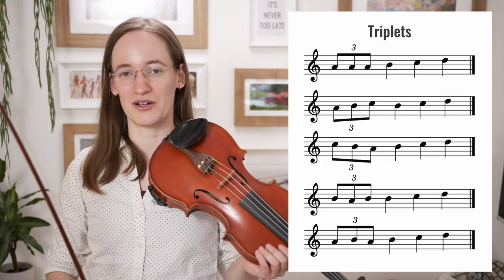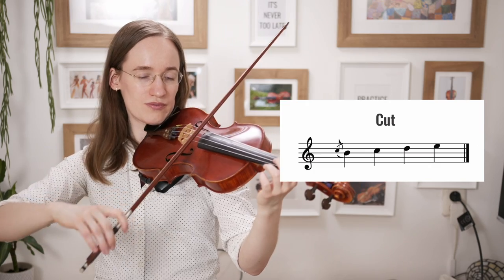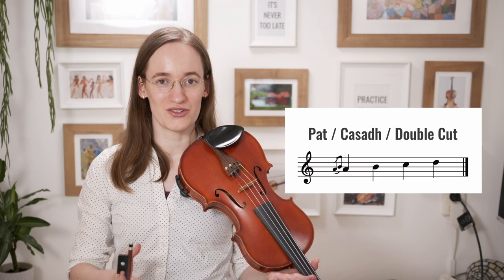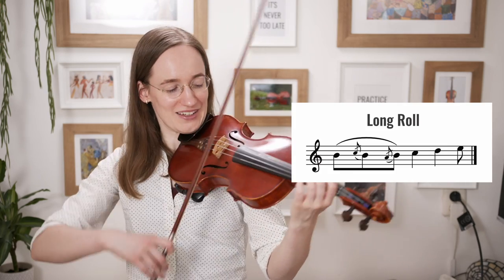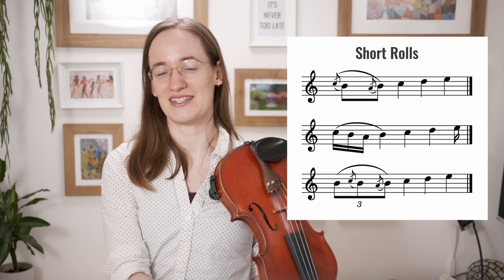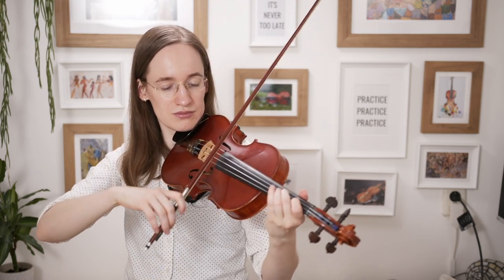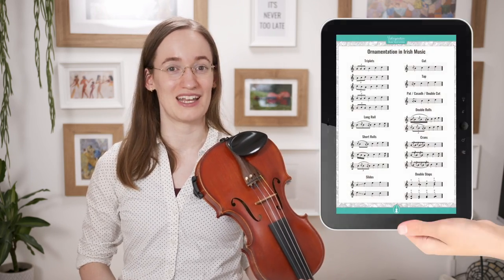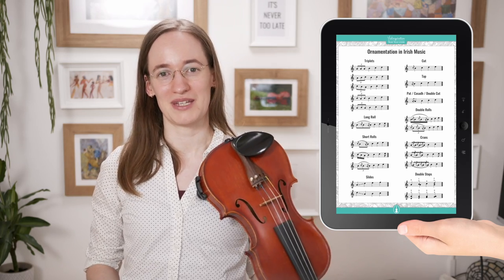Irish Fiddle Ornamentation – Violin Tutorial | Easy Lesson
Hi there! 👋